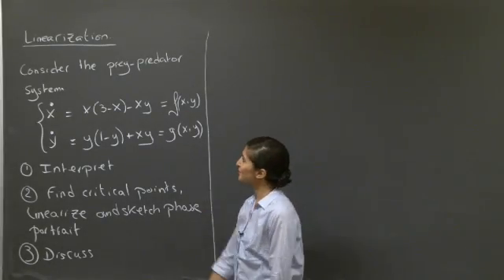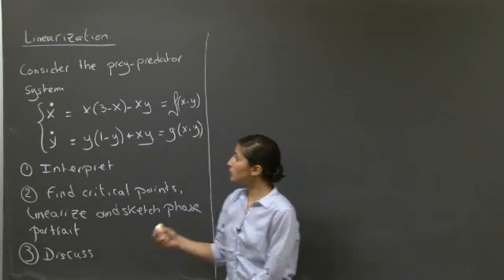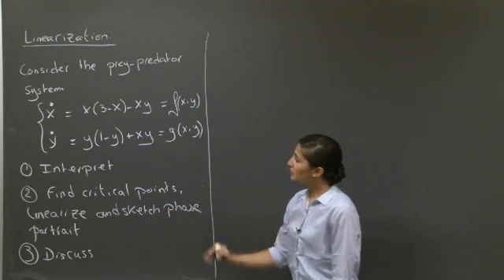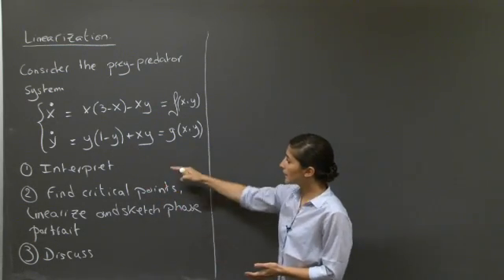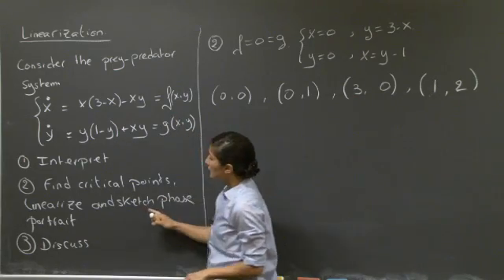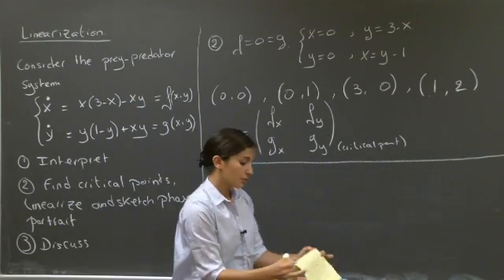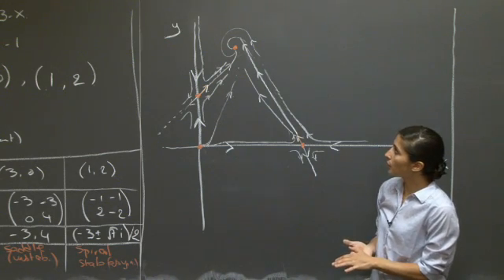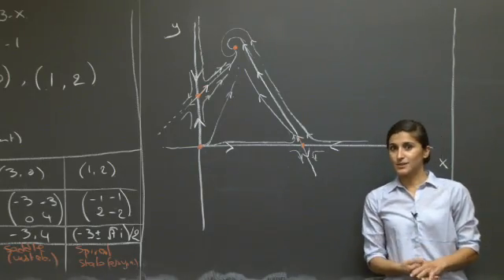Linearization | MIT 18.03SC Differential Equations, Fall 2011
Linearization